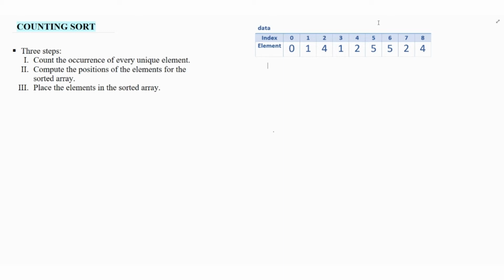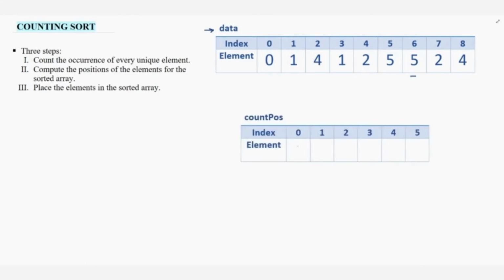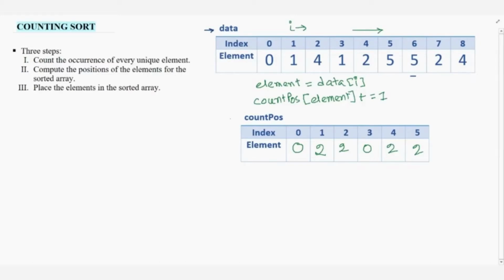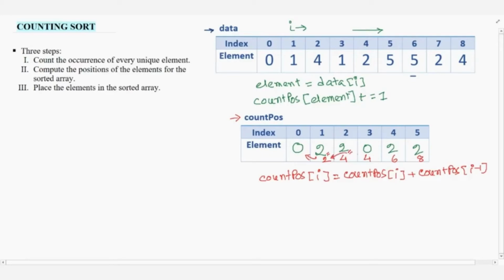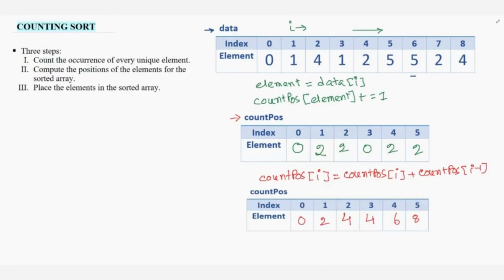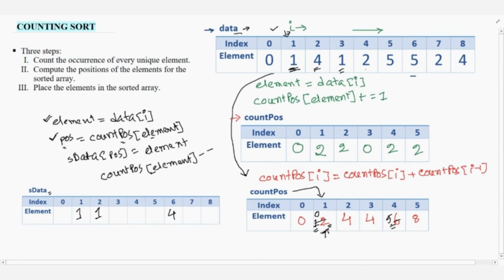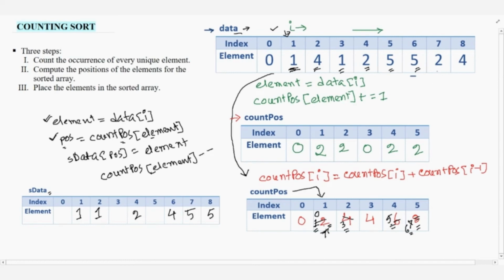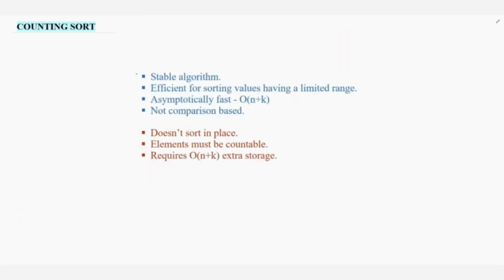Counting Sort Algorithm 2 : Pseudocode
Some code snippets according to discussion of counting sort algorithm.